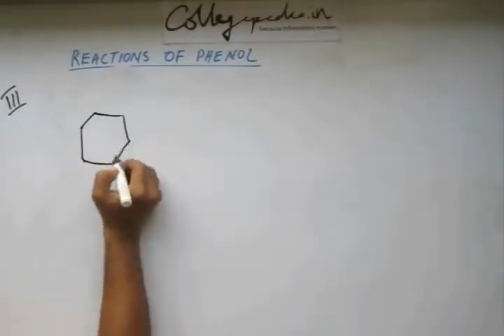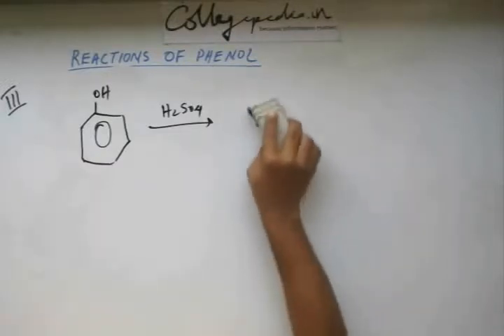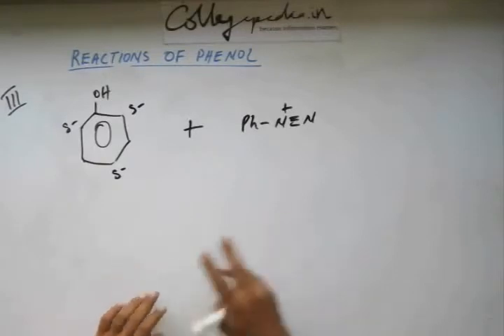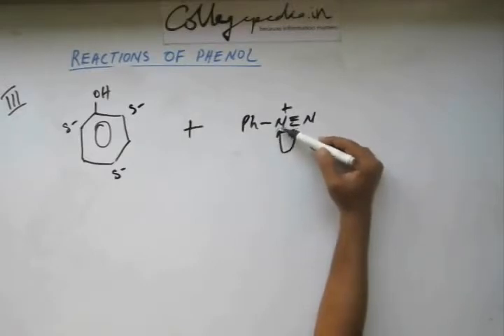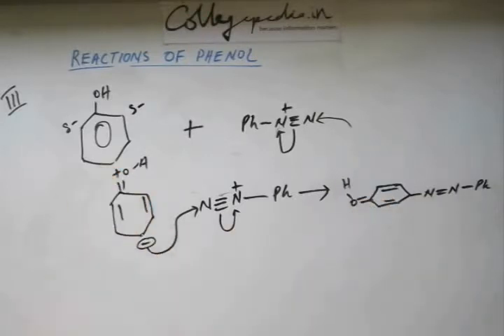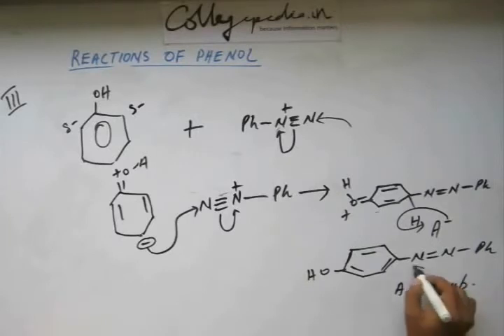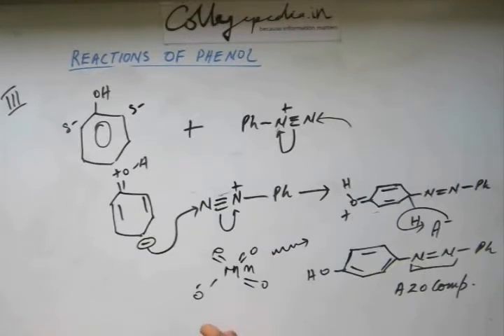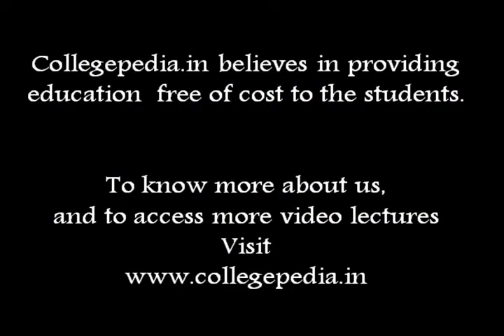Phenol, Lecture 8, Organic Chemistry IIT JEE (Electrophilic Substitution Reactions 2)